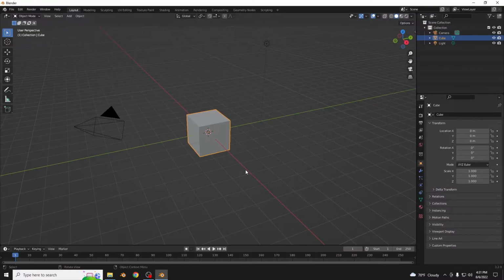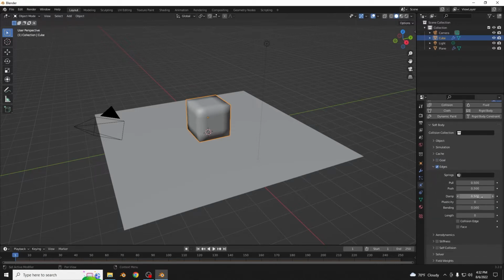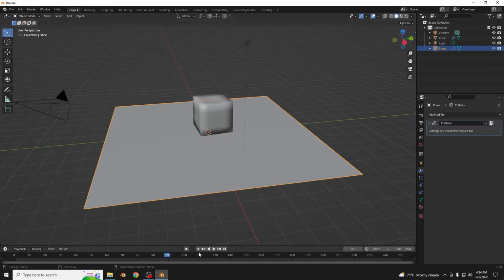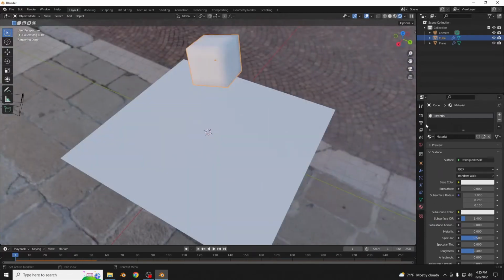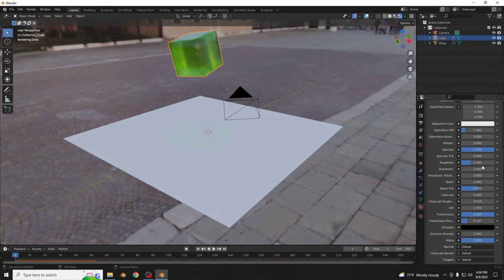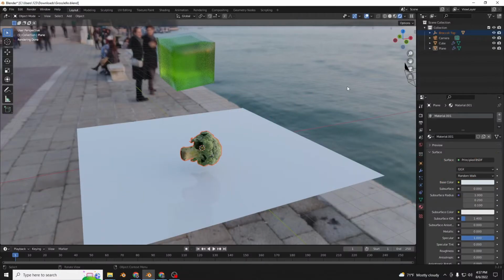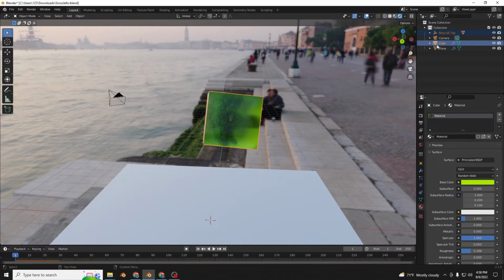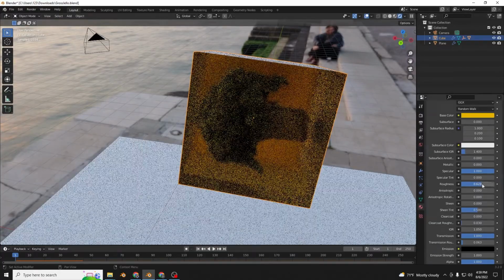Make some GROSS Jello in Blender!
Need some Jello in your scene?  It doesn't have to be gross... but broccoli definitely makes it better :-)  This is a really fun and rewarding soft body tutorial covering every aspect needed. like broccoli. : ))